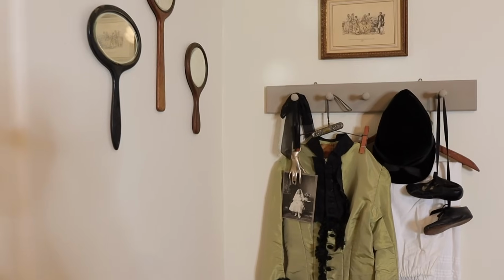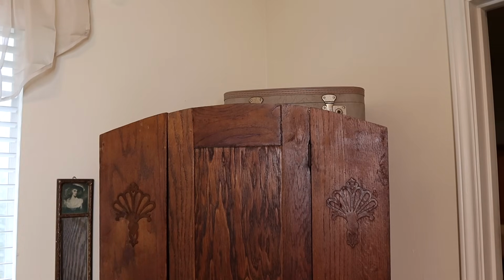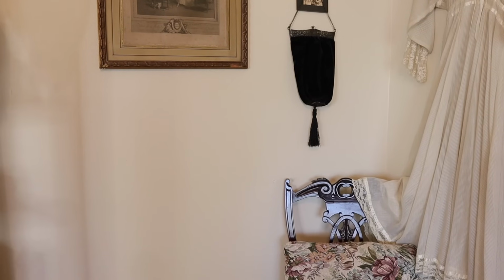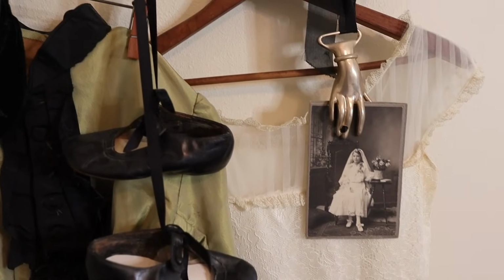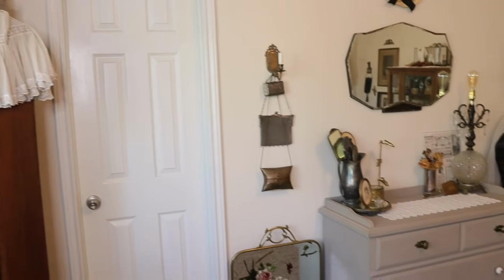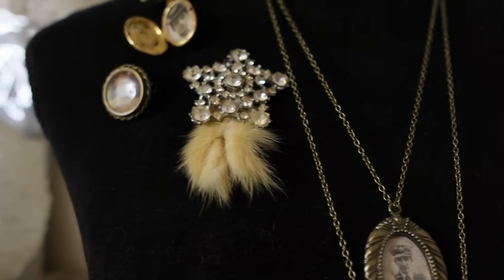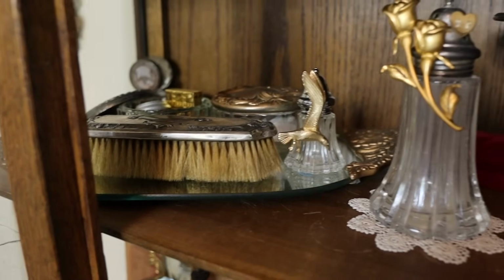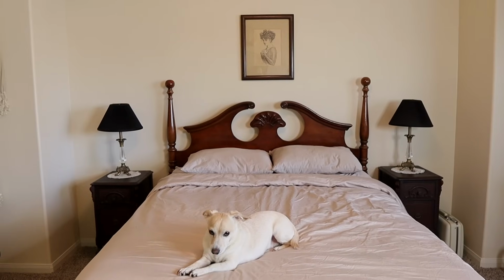THRIFTING & STYLING With Vintage Home Decor! Goodwill, Thrift Haul, Thrift Flips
goodwill, thrifting, thrift haul, goodwill thrifting, home decor, thrifting decorating, home diys, vintage, antiques.

Victorian Photos
Curtain Rod